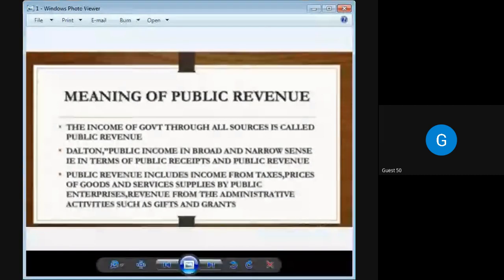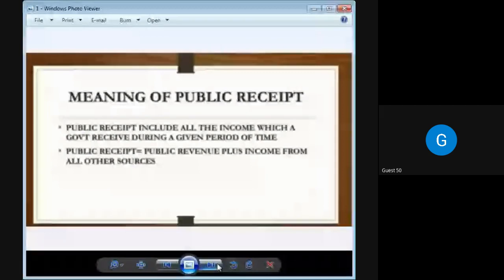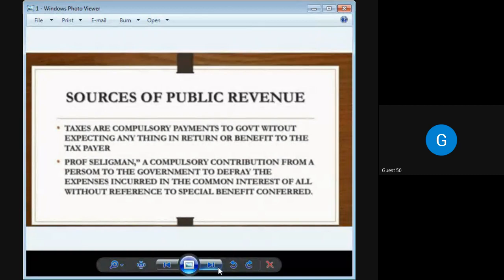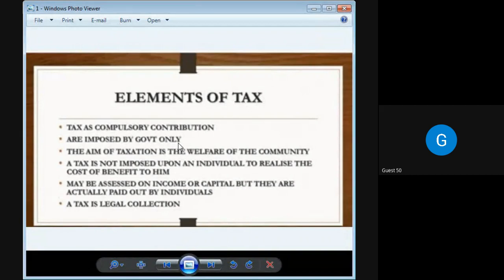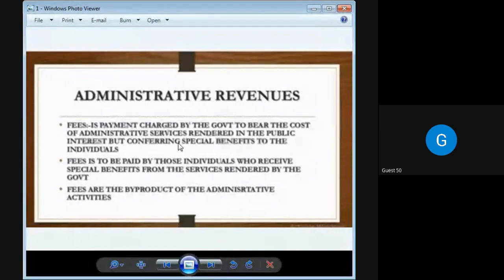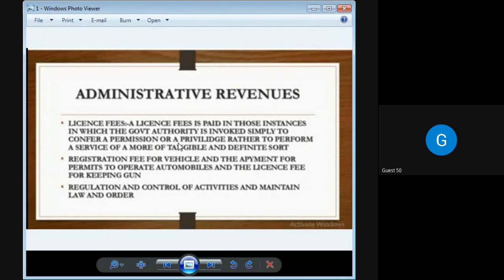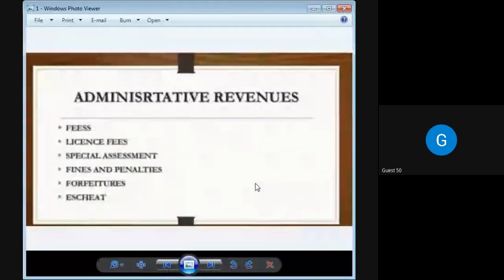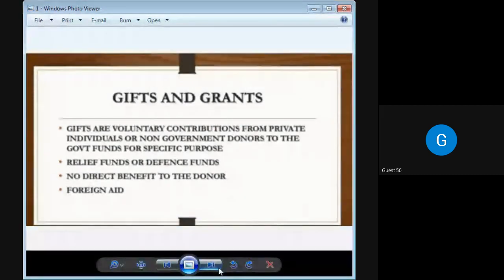PUBLIC REVENUE 9AUGUST 2021 B.COM H SEM II